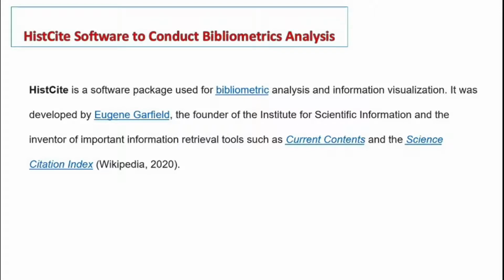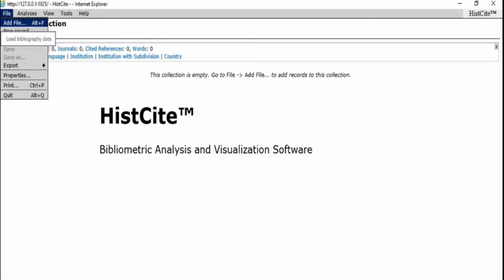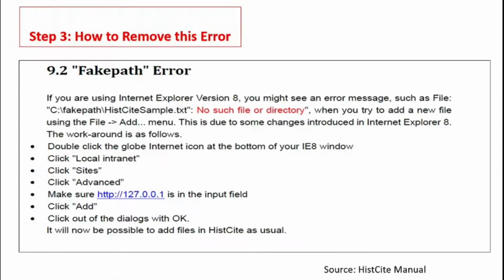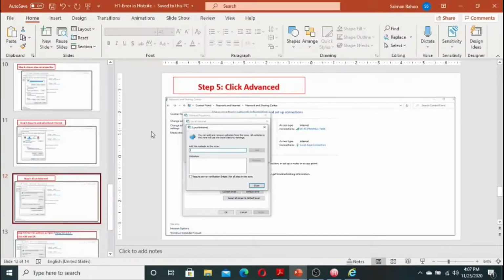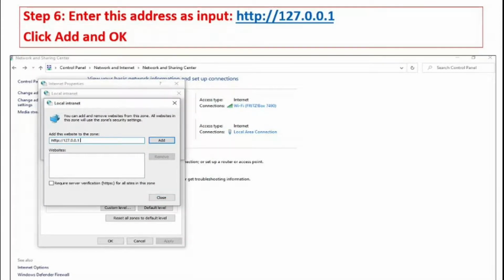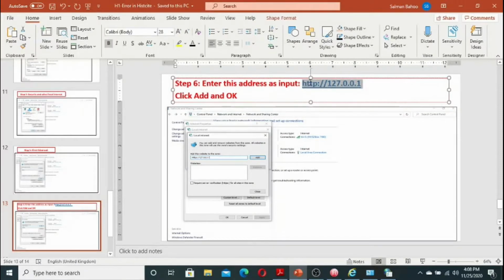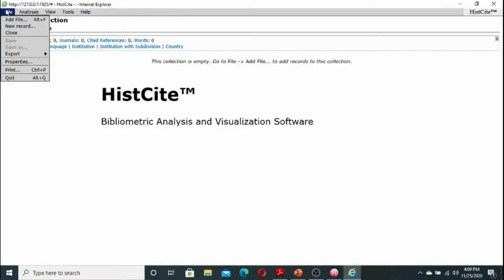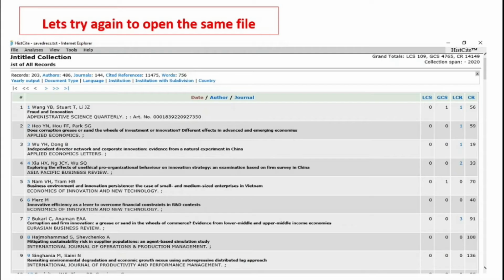Bibliometrics (1): HistCite Software: Fakepath error (No Such File or Directory)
Playlist: How to Do Bibliometrics Analysis?
HistCite Software shows an error of "FakePath" (No Such File Or Directory) while adding an input file from Web of Knowledge.
The video is about how to resolve this error.